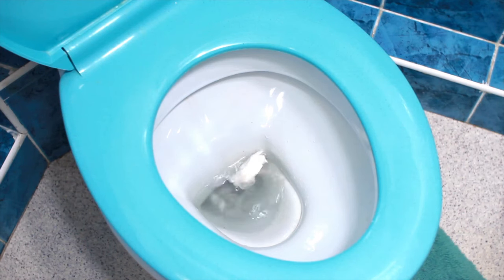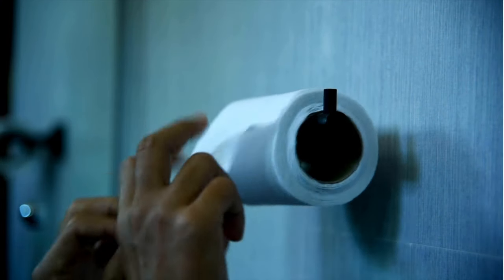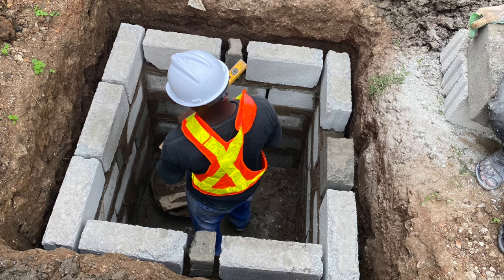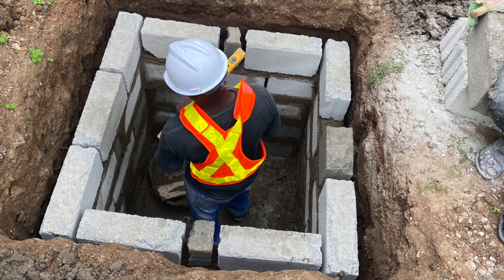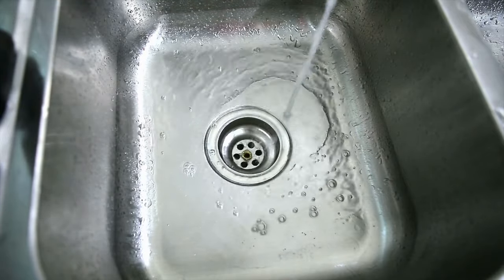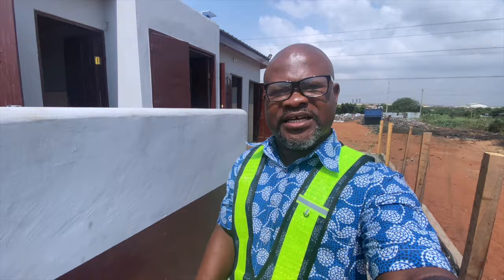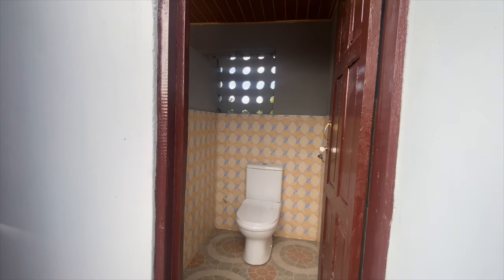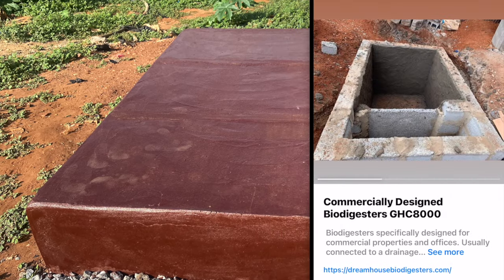Can I Flush Toilet Paper Into The Biodigester Toilet?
The answer to the query, “Is it possible to flush toilet paper in a biodigester?” is answered in this Q&A video series. Waterlogged Biodigester Construction eBook